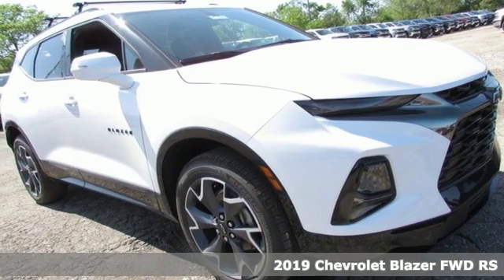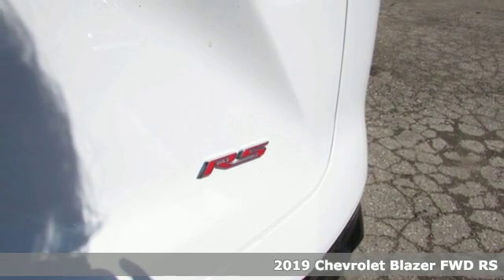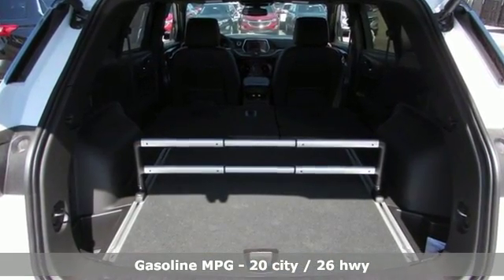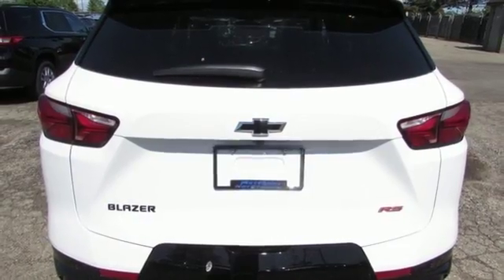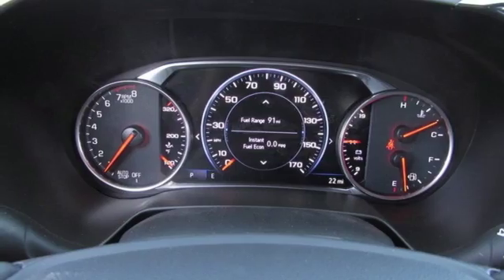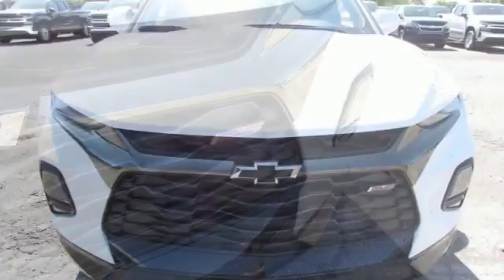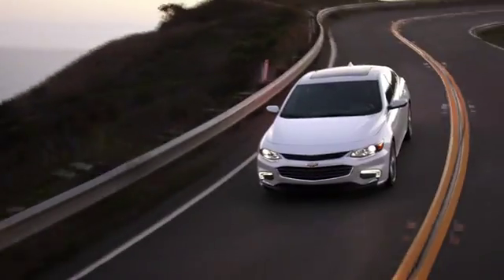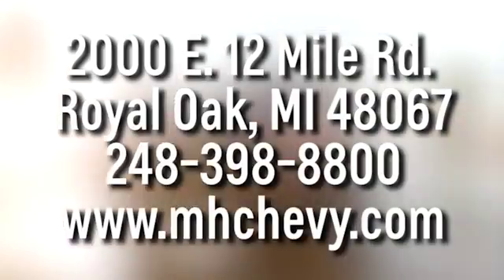New 2019 Chevrolet Blazer Royal Oak, Detroit, MI #94144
Year: 2019
Make: Chevrolet
Model: Blazer
Trim: RS
Engine: 3.6L V6 SIDI DOHC VVT
Transmission: 9-Speed Automatic
Color: White
Interior: Jet Black
Stock #: 94144
VIN: 3GNKBERS0KS649675
2019 Chevrolet Blazer RS Summit White 4D Sport Utility 3.6L V6 SIDI DOHC VVT FWD Recent Arrival! 20/26 City/Highway MPG

Address:
2000 E 12 Mile Rd